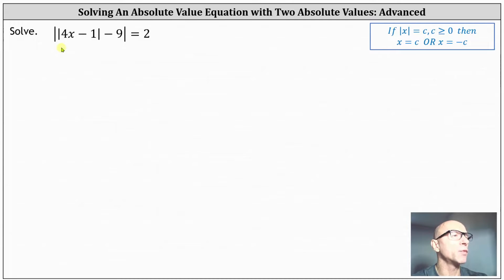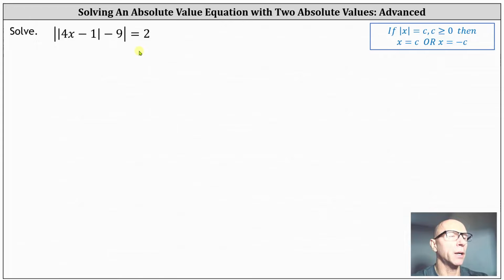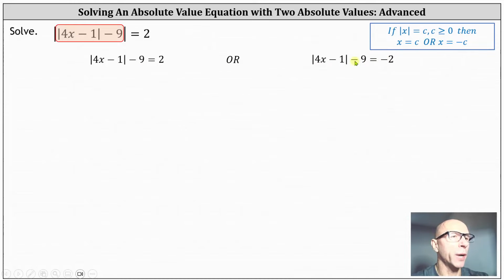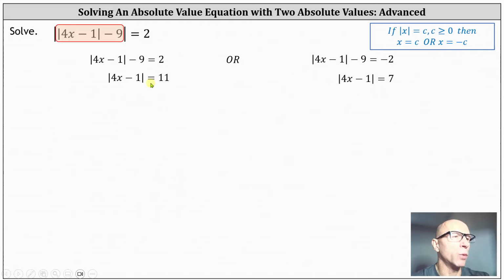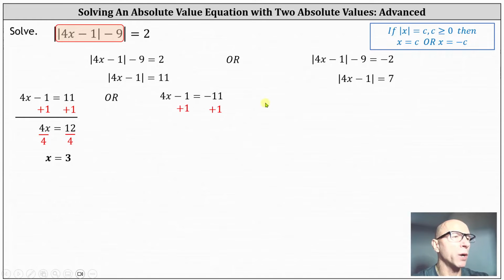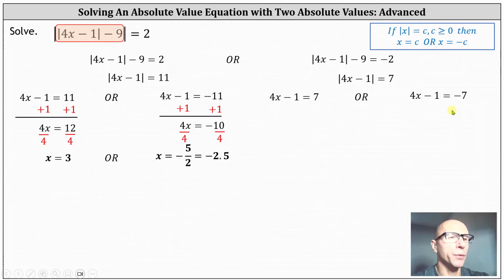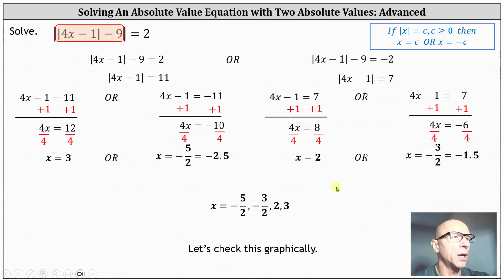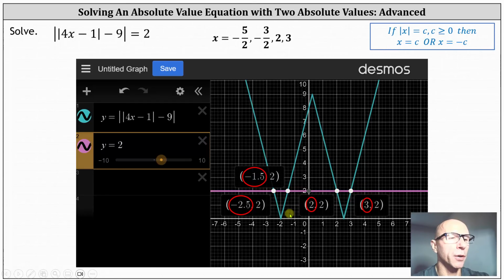Solve an Absolute Value Equation with Two Absolute Values (Embedded #1)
This video explains how to solve an absolute value equatio with two absolute values with one absolute value embedded in another.